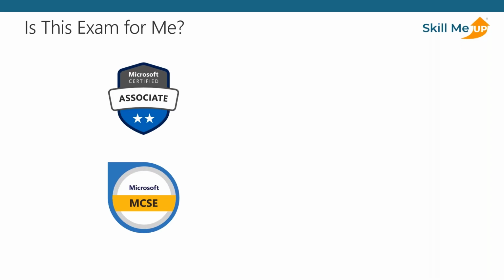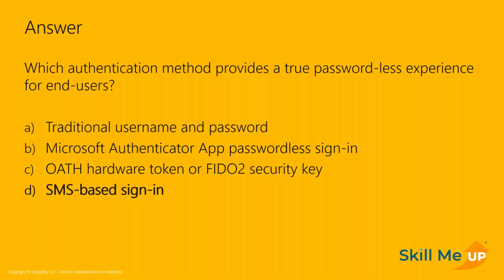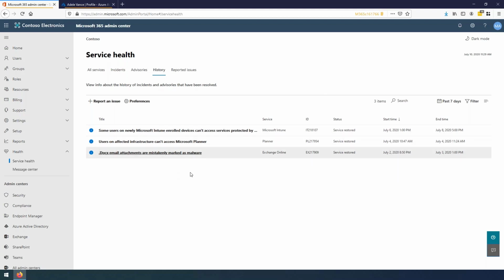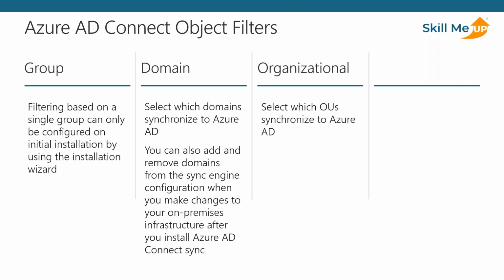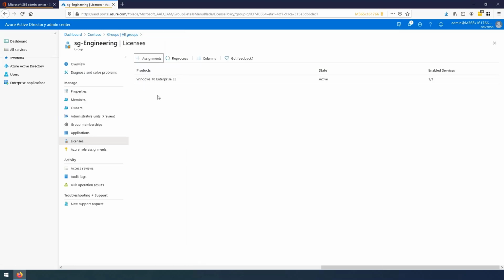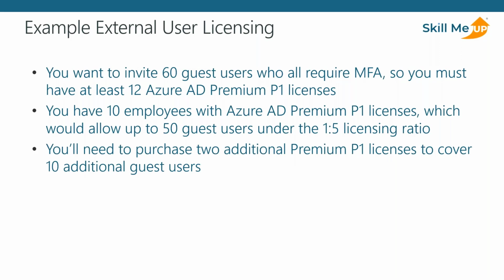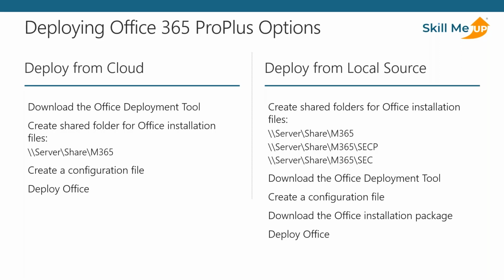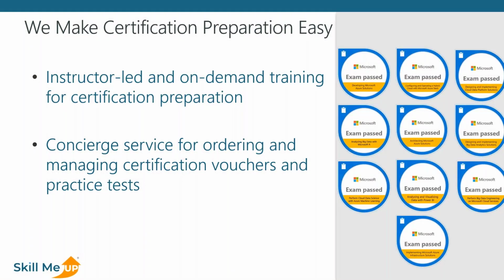MS-100: Microsoft 365 Identity and Services - Exam Cram │ Expert Talk │Skill Me UP Academy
In this Exam Cram, Liam Cleary goes in-depth on what to expect for the MS-100 Exam. The talk will consist of a review of the exam skills and what is measured, and the key points of the exam. It will also consist of sample questions to help test your knowledge in each area.